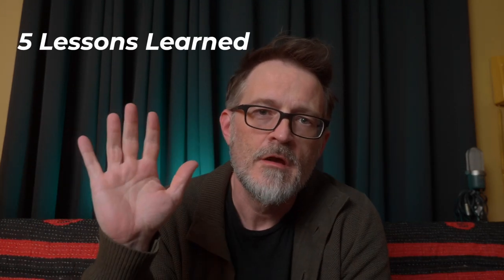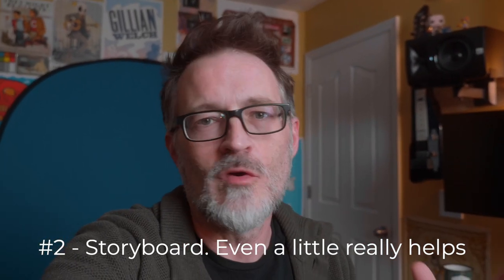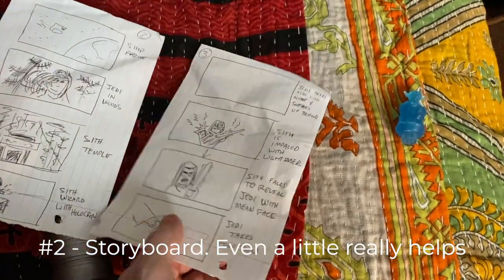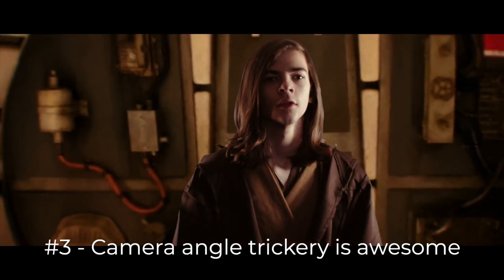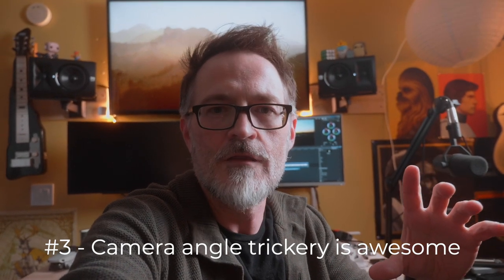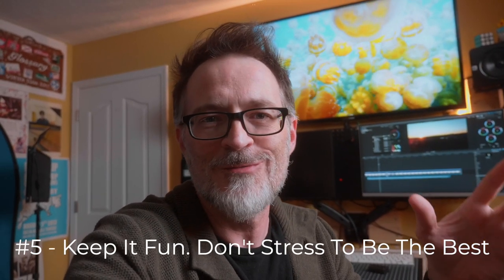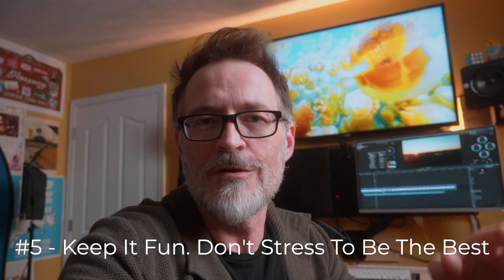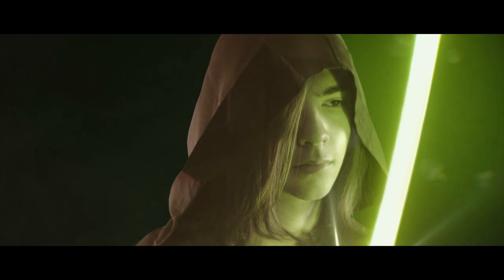5 LESSONS LEARNED Making a Fan Film - Dark Artifact BTS Part 4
There were 5 big lessons I learned while making our first Star Wars Fan Film this holiday. This video goes into each one and why I'll be doing these things every time going forward.